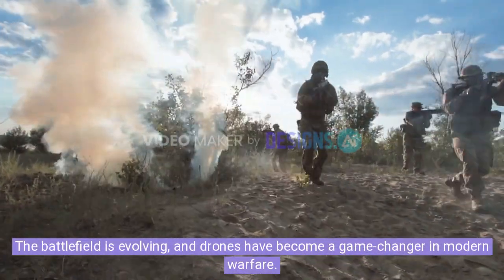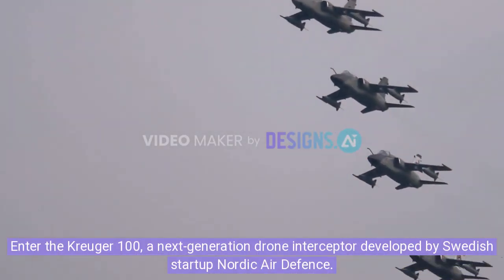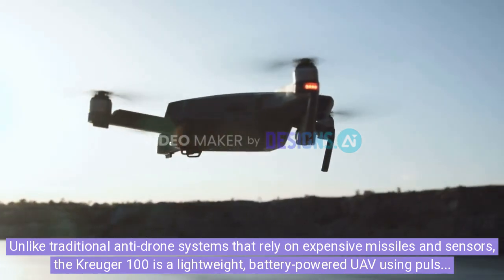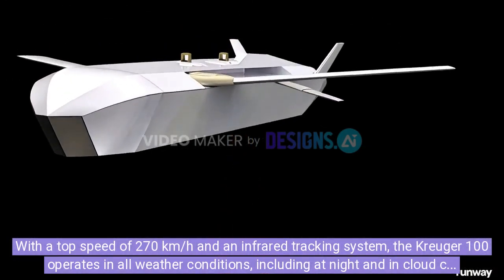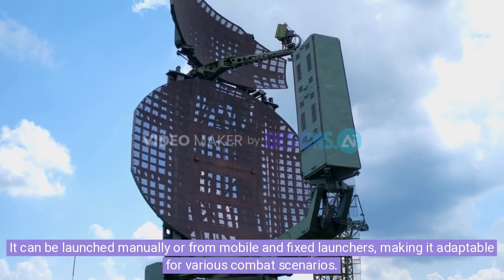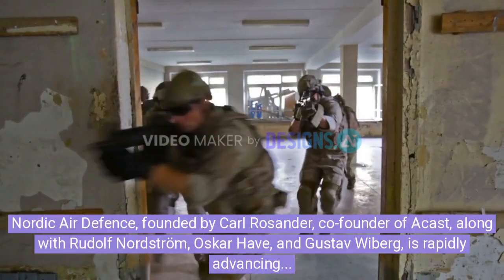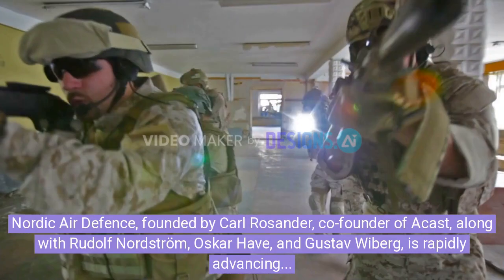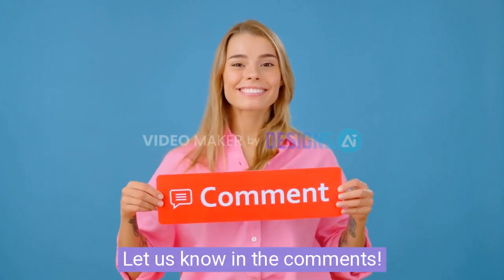Sweden Unveils Kreuger 100 – Affordable Drone Interceptor for Russian Orlan & Iranian Shahed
The battlefield is evolving, and drones have become a game-changer in modern warfare. From reconnaissance UAVs to deadly loitering munitions, their widespread use demands new and cost-effective countermeasures. Enter the Kreuger 100, a next-generation drone interceptor developed by Swedish startup Nordic Air Defence.

Unlike traditional anti-drone systems that rely on expensive missiles and sensors, the Kreuger 100 is a lightweight, battery-powered UAV using pulsed propulsion and software-driven aerodynamics. This reduces costs 10x compared to conventional solutions, making mass deployment feasible.

🔹 Targets: Russian Orlan-10 (recon drone) & Iranian Shahed (kamikaze drone)
🔹 Speed: Up to 270 km/h (with future upgrades planned)
🔹 Tracking: Infrared system for all-weather, day & night operations
🔹 Deployment: Hand-launched or from mobile/fixed launchers
🔹 Modular design: Customizable payloads for different missions

Founded by Carl Rosander, co-founder of Acast, along with Rudolf Nordström, Oskar Have, and Gustav Wiberg, Nordic Air Defence is accelerating the Kreuger 100 towards mass production. The future of drone warfare is here—cost-effective, scalable, and deadly efficient.

Would you trust AI-driven drone interceptors on the battlefield?